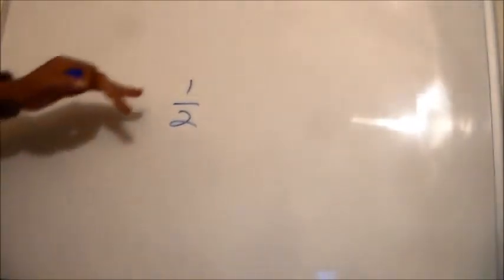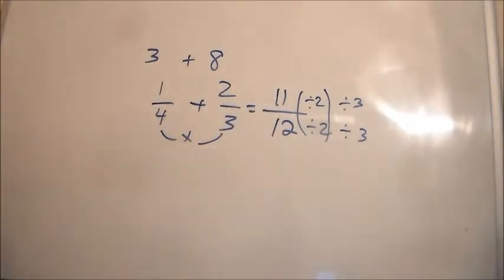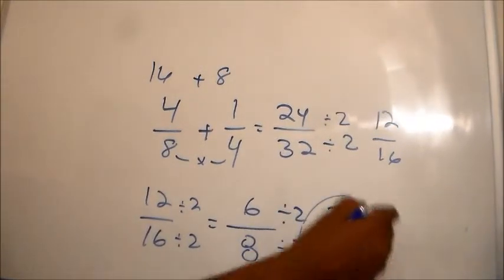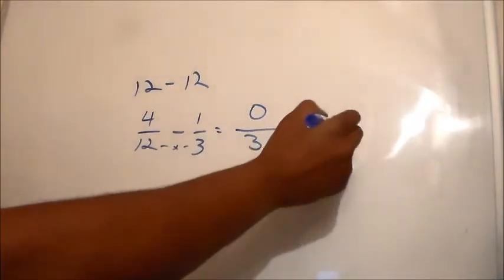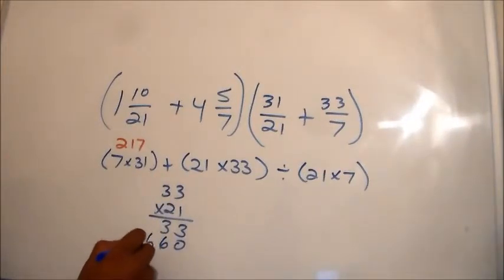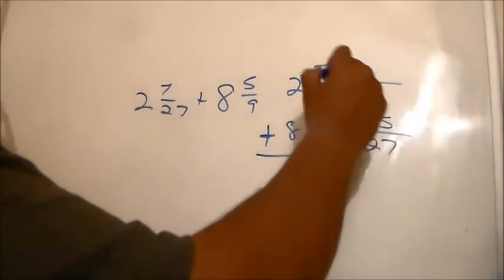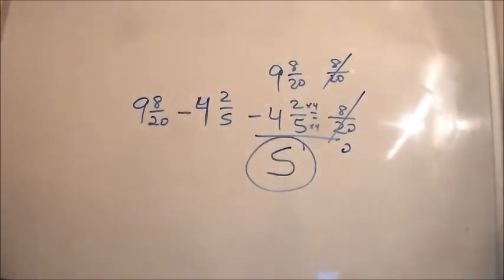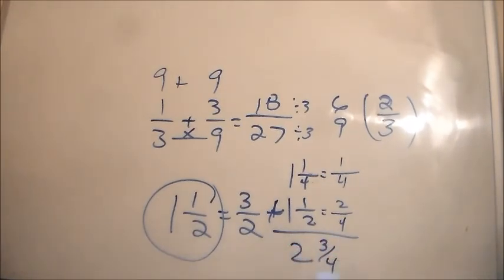Math with Kieno - Fractions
Introduction to fractions - watch my rapid execution of fraction problems